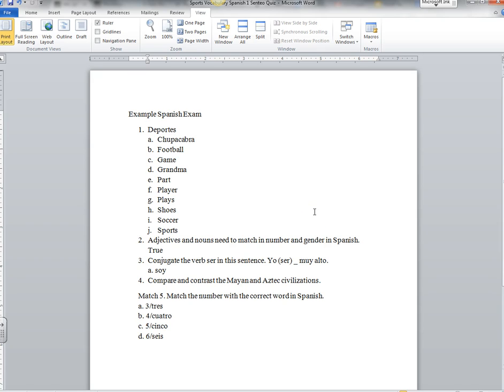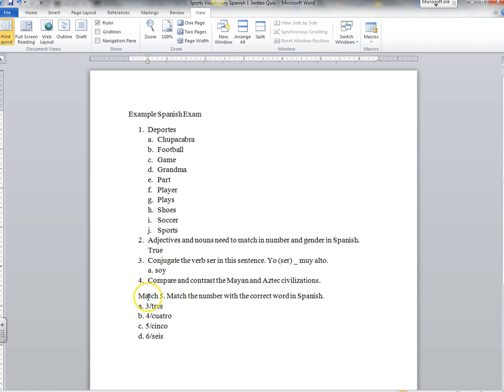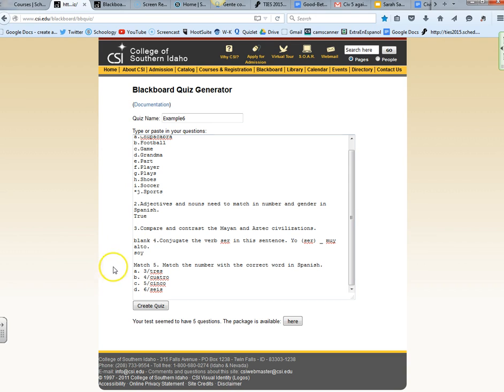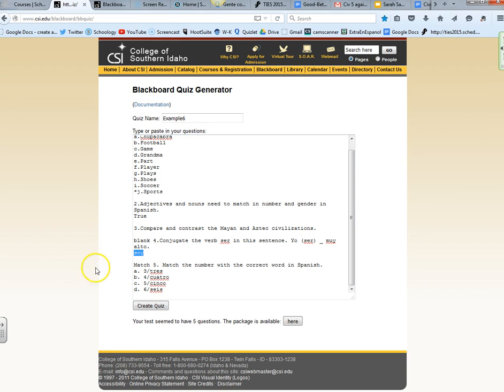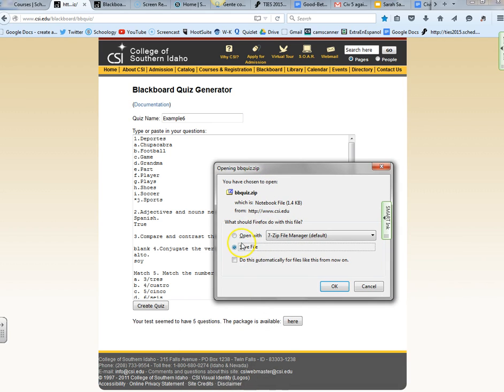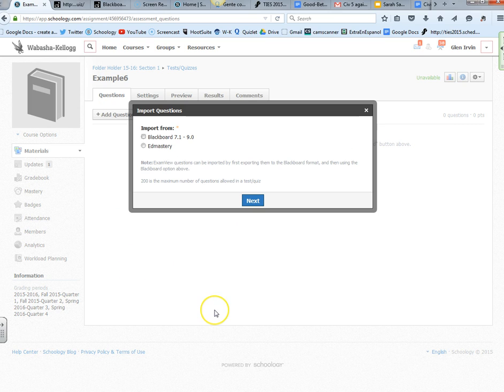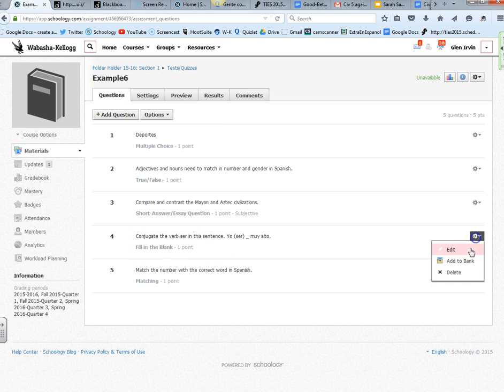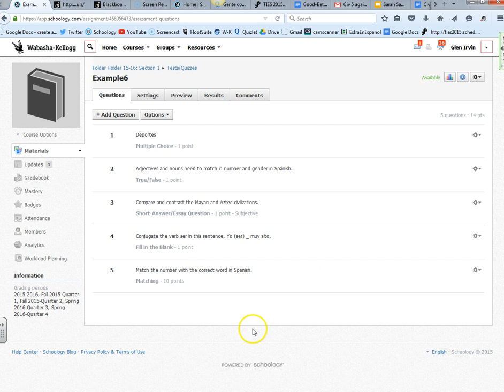Word To Schoology Quizzes and Tests EASY!!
Such an easy way of copying and pasting word quizzes and tests and converting them into Schoology tests!